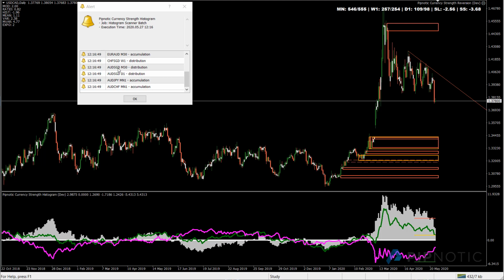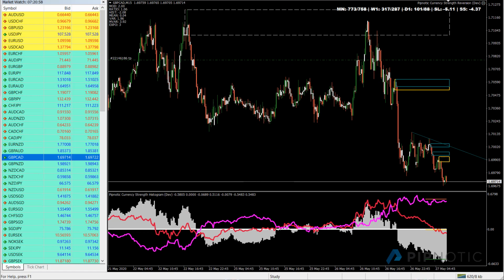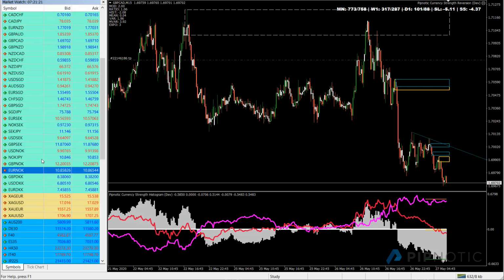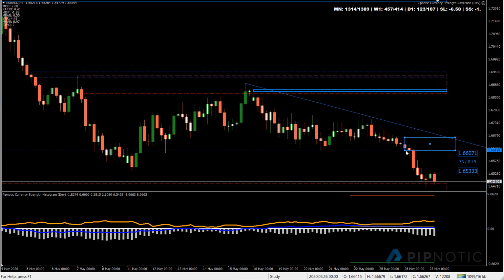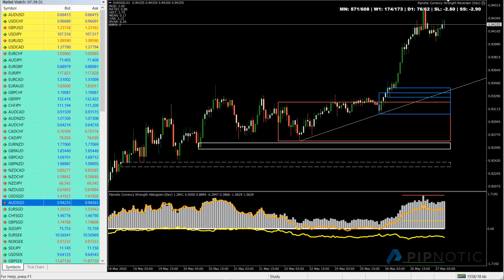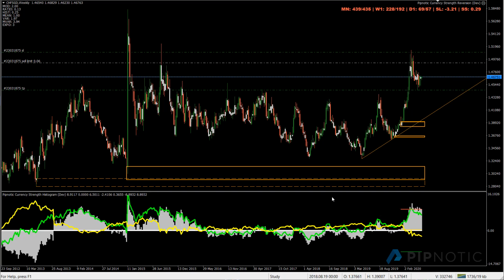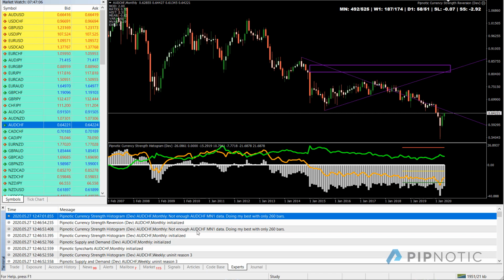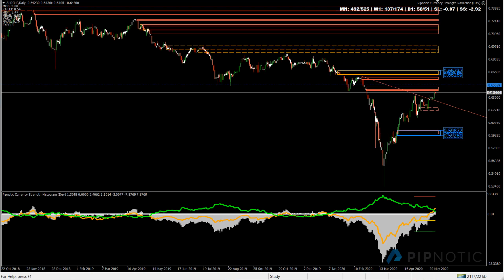Buy and sell zone and currency strength analysis